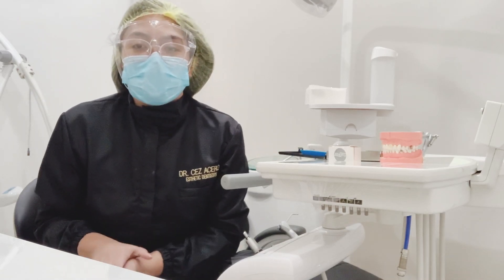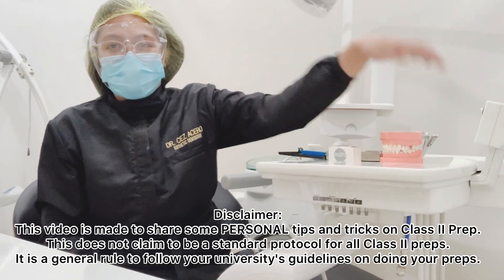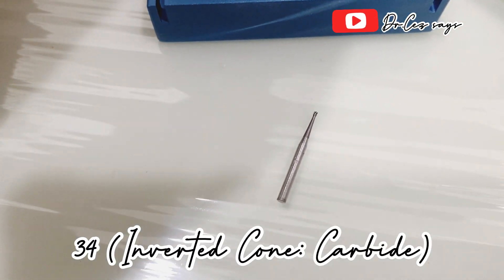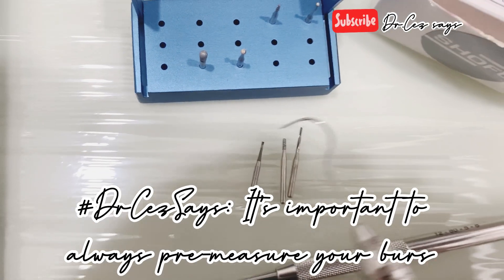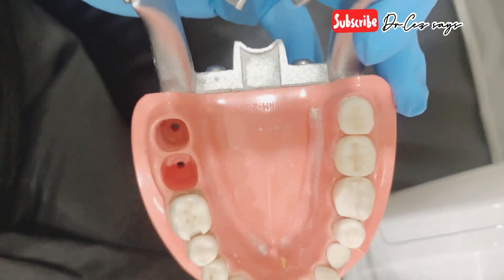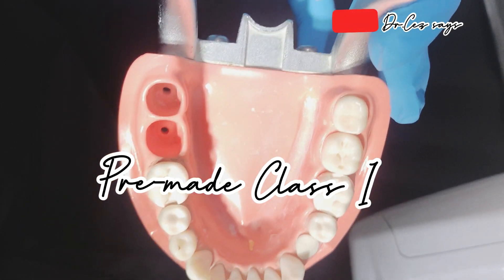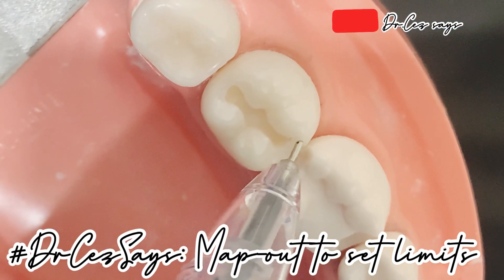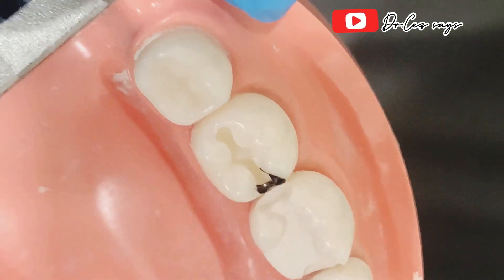EASY CLASS II TYPO PREPARATION | Resto Tips&Tricks | Dental School | Dr. Cez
Hi StuDENTistas! :) This video is for you! Say bye-bye to REPEATS with easy tips and tricks on Class II!

MATERIALS USED:
NU Resto Bur Kit by Shofu
Hu-Friedy Hand Instruments